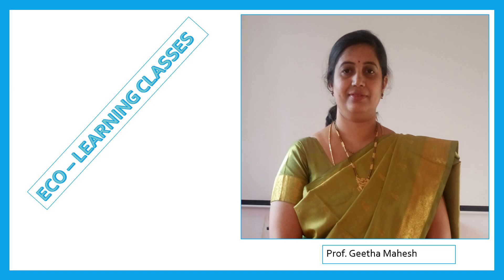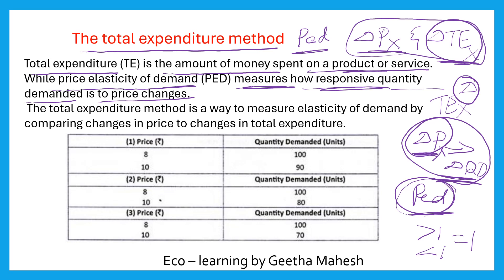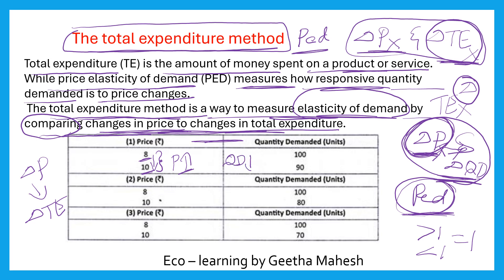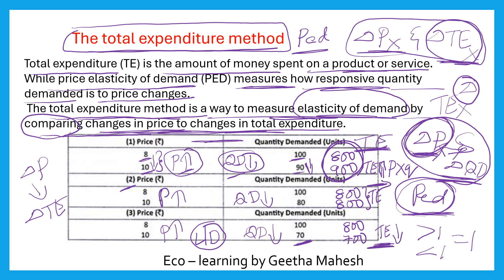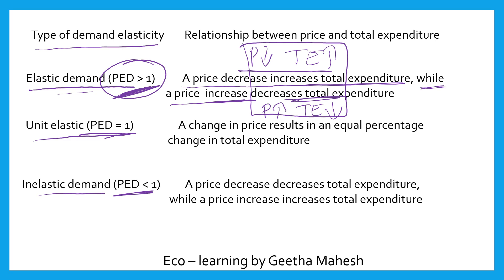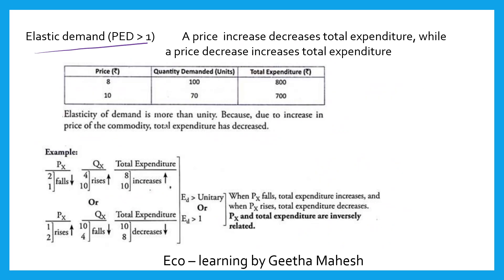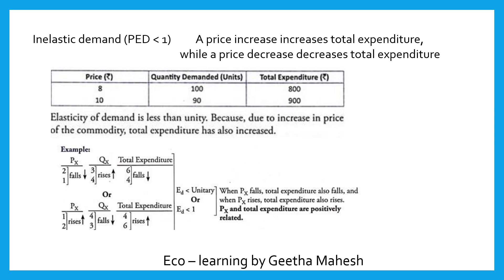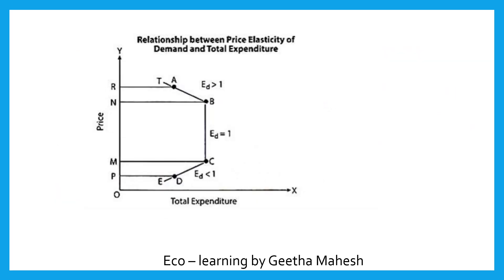TOTAL EXPENDITURE METHOD - PRICE ELASTICITY OF DEMAND Join my Channel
II PUC ECONOMICS PRICE ELASTCITY OF DEMAND BY TOTAL EXPENDITURE METHOD